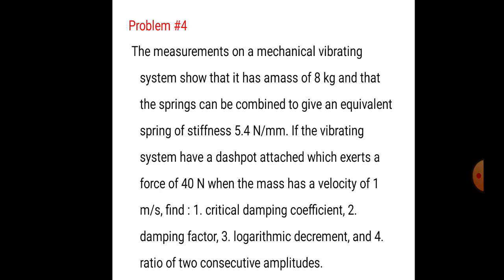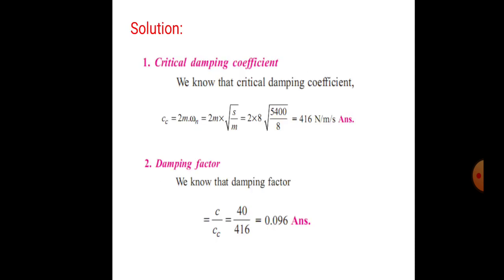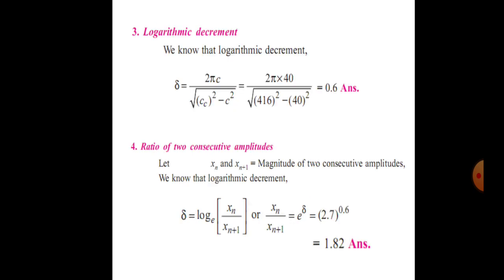application based problem on damped viberation